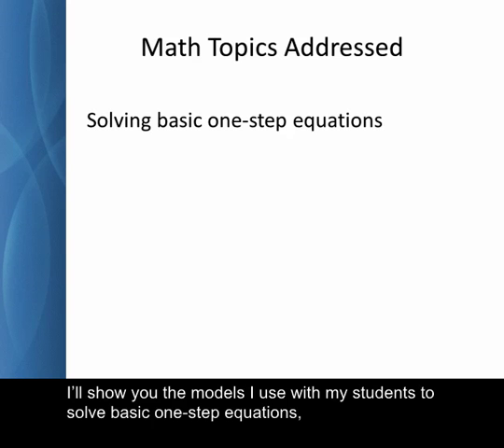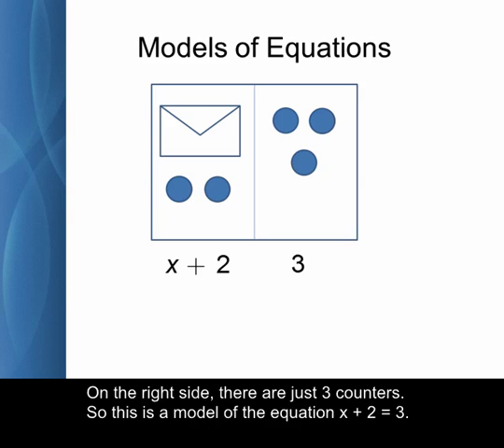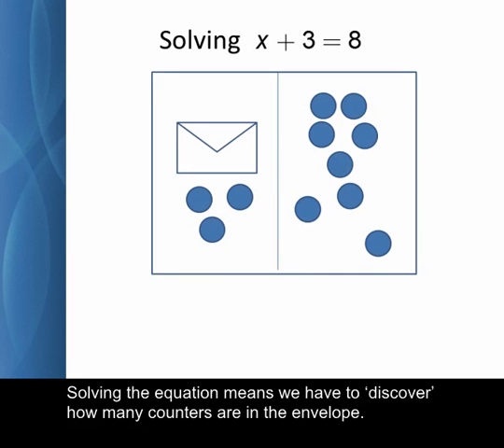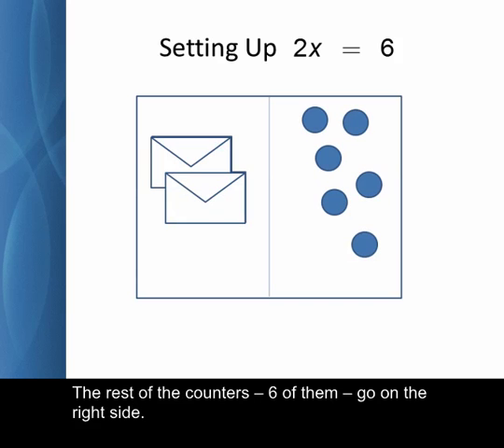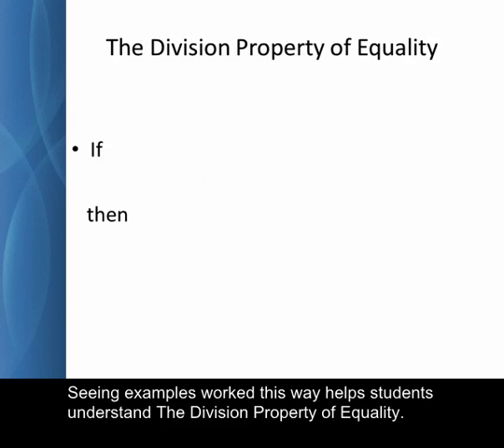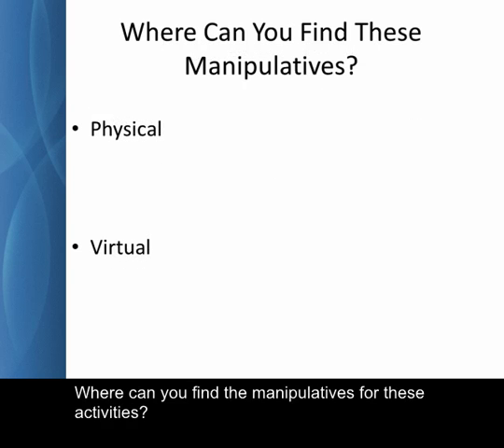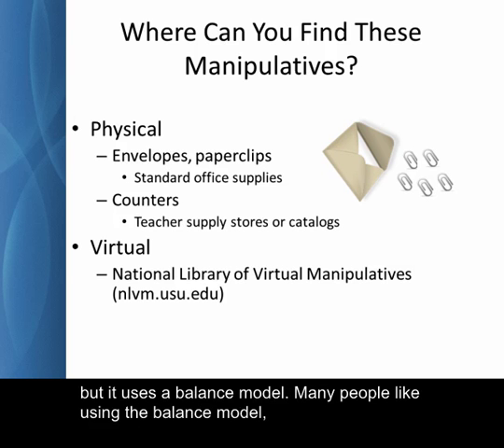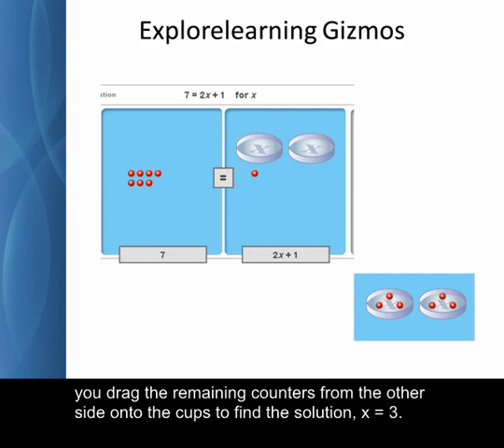Teaching equations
This video shows how to use easy-to-create manipulatives to teach students how to solve one-step equations of the form x+a = b and ax=b .